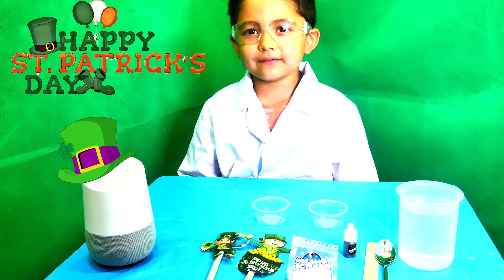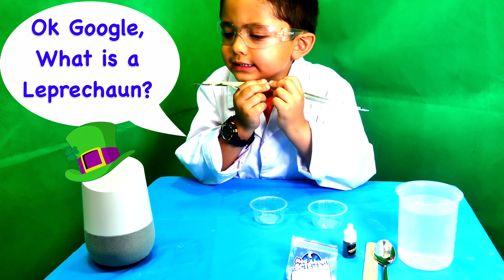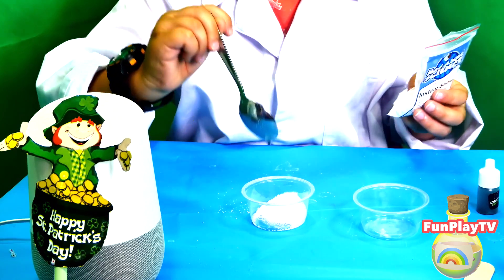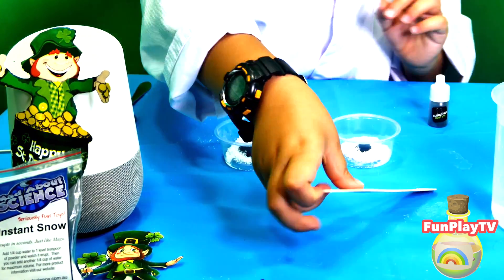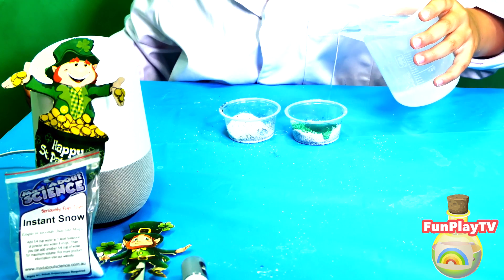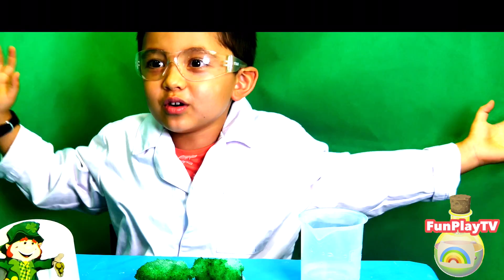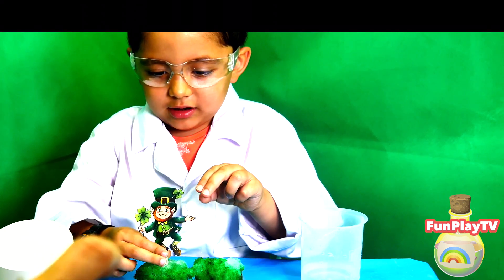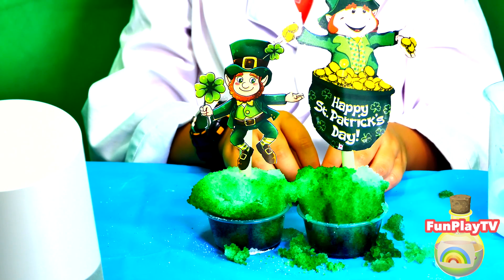👾❄ Google Home & Leprechaun green instant snow - St Patrick's Day science experiment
Google Home and Leprechaun green instant snow. Hey Google, what is a leprechaun? Leprechaun green insta-snow, snow for kids at home, At home experiments, science magic, science tricks,DIY for kids, DIY snow, Leprechaun trap, Fake Snow science project everyone should know. Learn how to make INSTANT SNOW, how to make snow at home. FunPlayTV videos

❄⛄Google Home Frozen DIY Snow Diaper - Hey Google how to make snow with diaper? | Science Experiment

🌈😊Google Home & Floating Egg Experiment - Hey Google, how to make egg float in water| Kids science

💦✏️Google Home & Transformers Leak Proof Bag Experiment - Hey Google How to make a leak proof bag

NEW Minions 2015 - McDonald’s Happy Meal Toys US Peppa Pig Despicable Me Minions Banana Madness

Peppa Pig Mega Dough Set video - pâte à modeler peppa pig peppa cochon ♥ mega dough set

Peppa Pig Hair Case - Peppa Pig Hair Style Set Toy Video Peluquería de Peppa Pig toys juguetes

SURPRISE EGGS! Peppa Pig Minions 2015 Disney Cars Disney Fairies Thomas Smurf Star Wars Egg Video